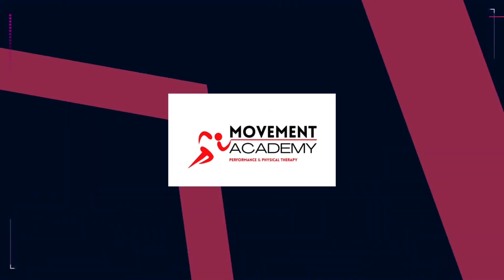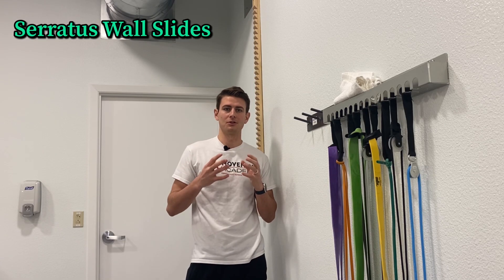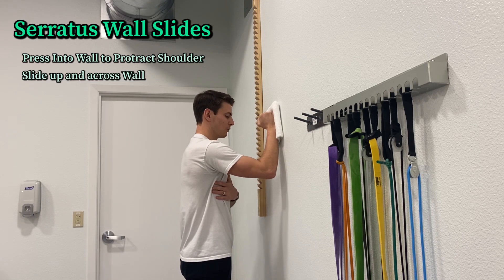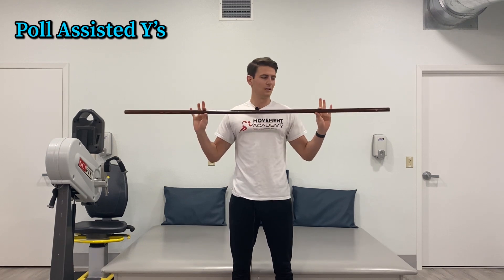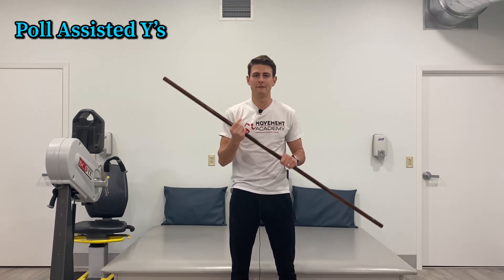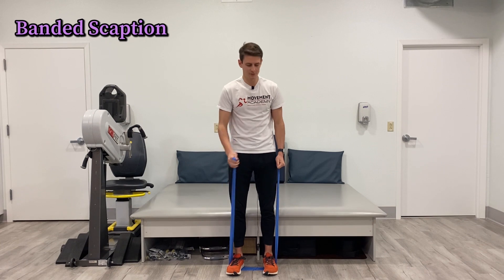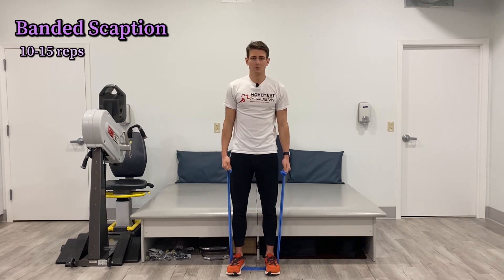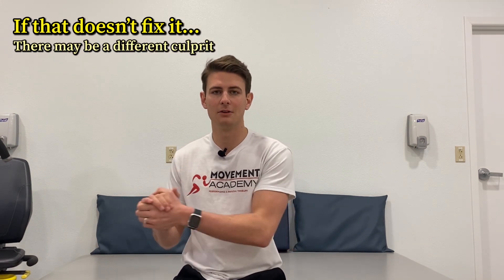Top 3 Exercises For Shoulder Blade Pain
Pain between your shoulder blades? It could be dysfunction in your Scapular Dynamic.

Scapular Dynamics - the way in which your shoulder blade moves when you move your arm

There are three main muscles that keep this functioning properly.

1. Serratus Anterior
2. Lower Trapezius
3. Upper Trapezius

In those with pain, I often find the upper trap to be carrying the load, while the other two don’t contribute much. This creates imbalances and funky shifting at the shoulder blade.

But good news, it can be fixed easily with a few targeted exercises!

In this video, I show you my 3 go-to exercises for this condition!

Chapters:
0:00 - Intro
0:10 - Scapular Dynamics
0:41 - Exercise 1
1:52 - Exercise 2
3:11 - Exercise 3
4:25 - Recap

Although Movement Academy PT is a Physical Therapy Clinic with professional medical clinicians, the information on this channel should not replace seeking out medical professionals prior to engaging in exercises that inherently have the risk of causing harm to the body. The use of any information on this channel is at the own risk of the user.